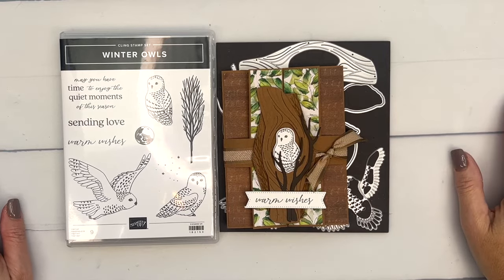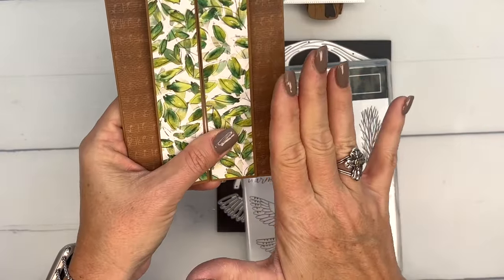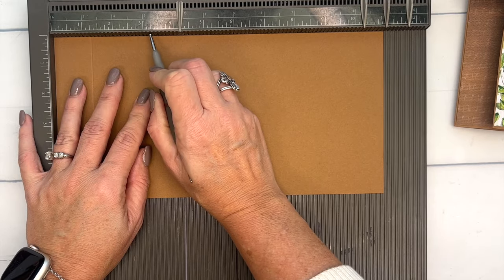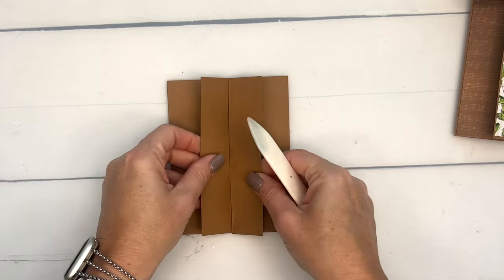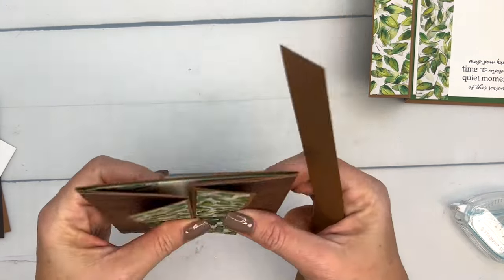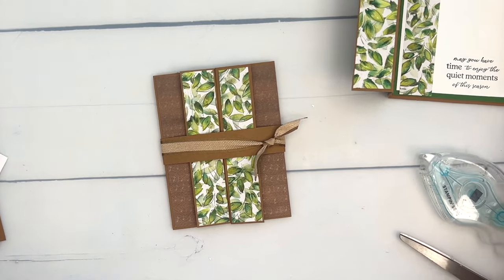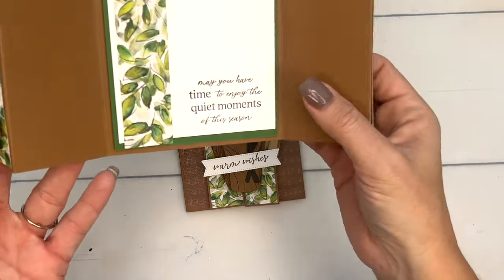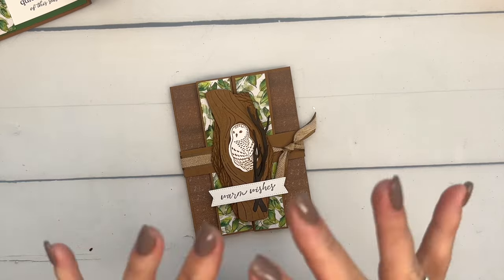Winter Owls Double Gate Fun Fold